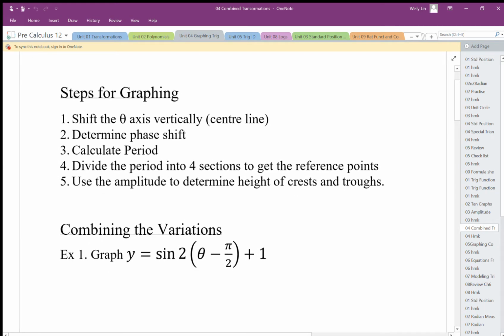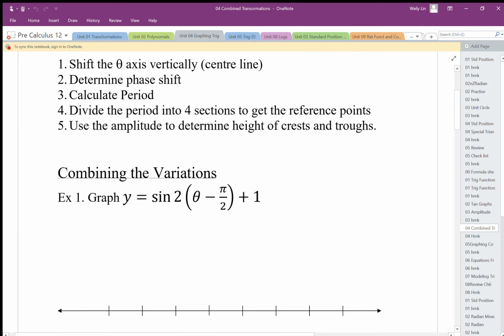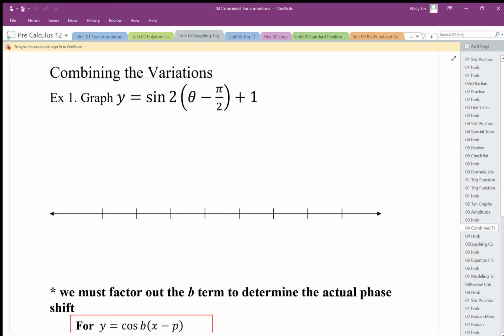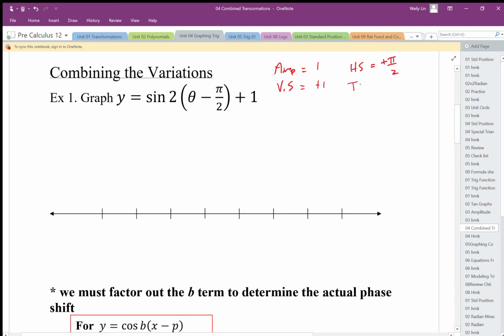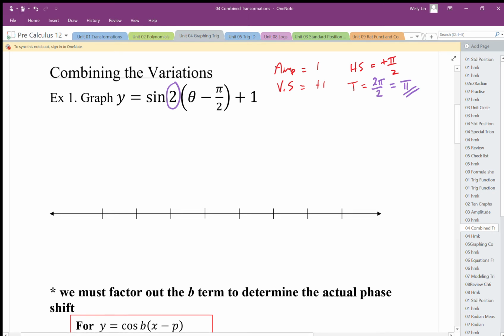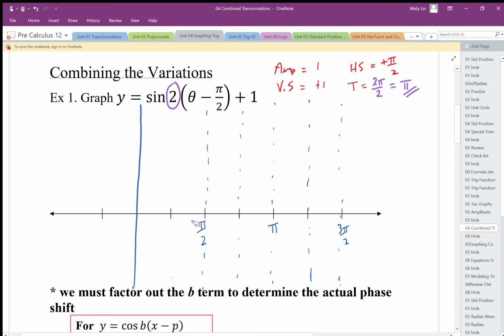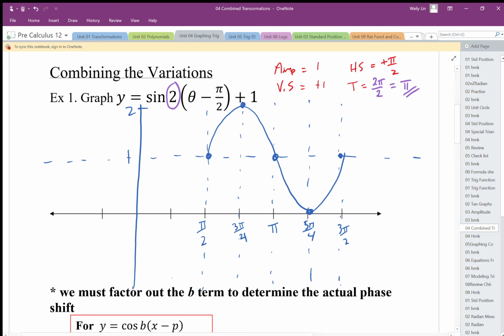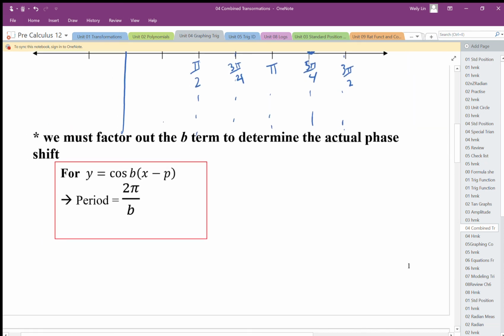04 Combined Transormations Part1